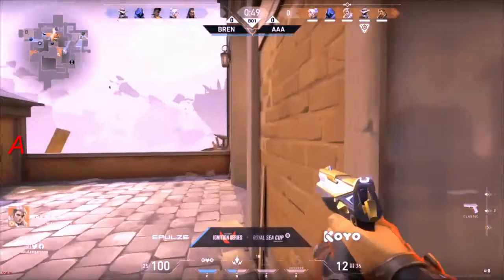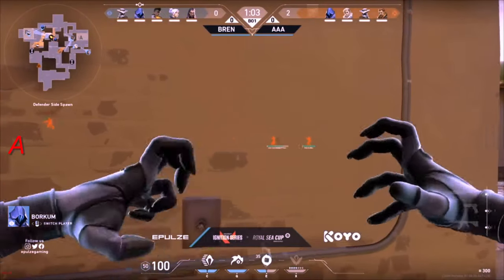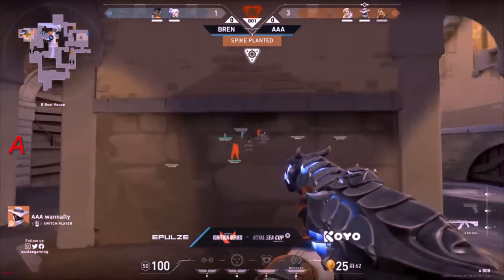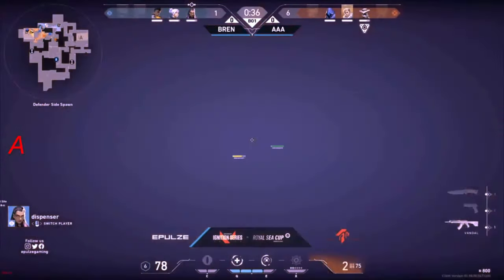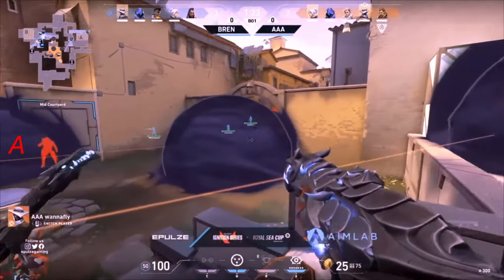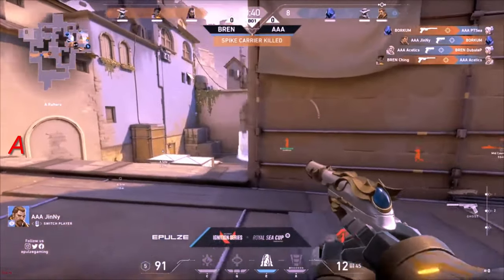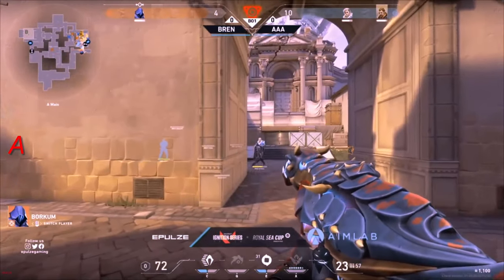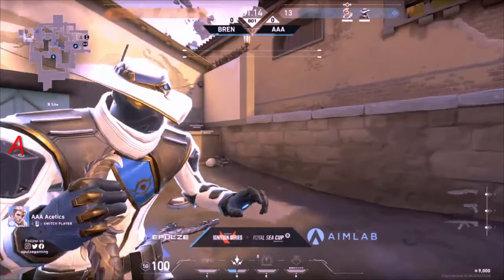VALORANT Epulze Royal SEA Cup | AAA Vs Bren Esports | Lower Bracket Round 2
AAA team line-up:
 JinNy
 wannafly
Kongared
 Acetics
 PTC

Bren Esports Team line-up:
  JessieVash
 DubsteP
BORKUM
 Dispenser
Ching
Gibo